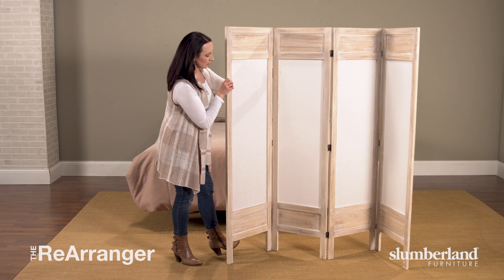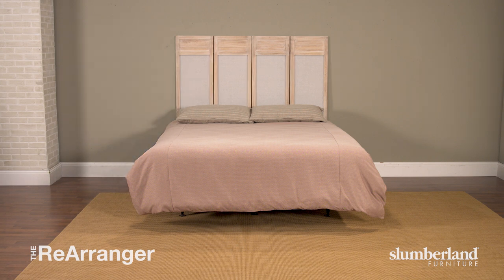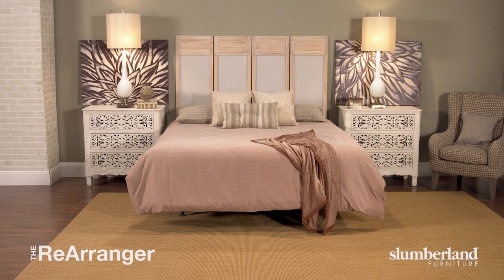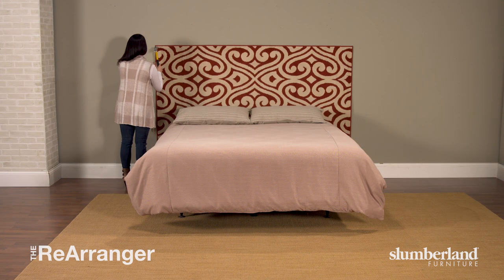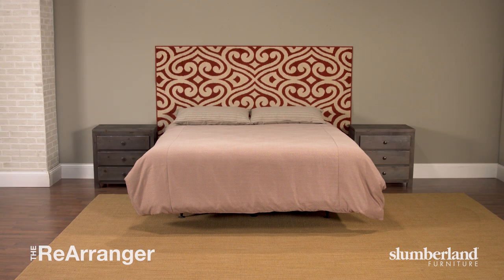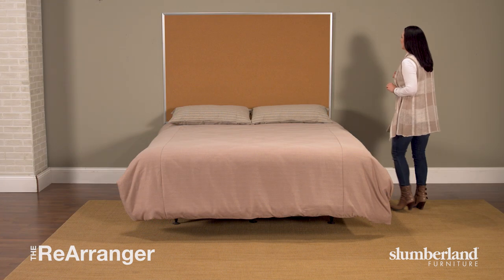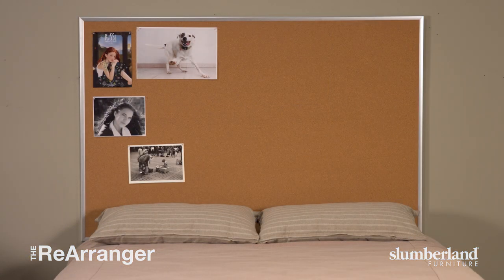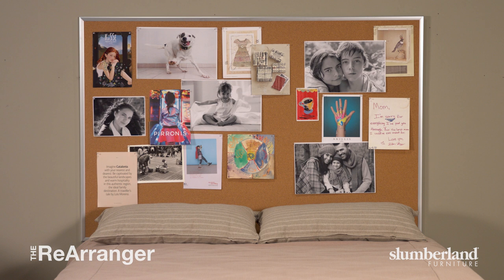Slumberland Furniture's "The ReArranger" - Creative Headboards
Welcome to The ReArranger!!!  Slumberland Furniture's Award Winning Web Series!

Season 4, Episode 5 "Creative Headboards"

Headboards make a great statement in your bedroom, and there’s so many beautiful ones to choose from out there.  But - if you enjoy re-purposing things, or using things in un-expected ways, here’re some very creative ideas on how to create a headboard, when you have no headboard.

Slumberland.  It's a Good Life.

Slumberland.com